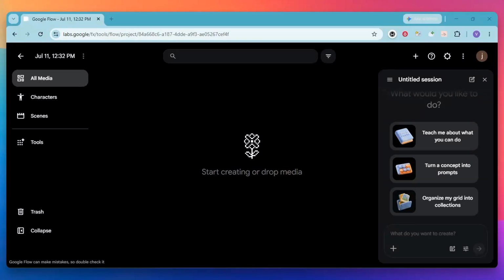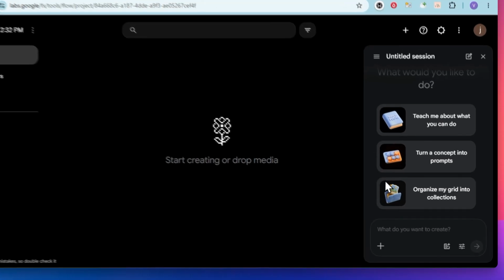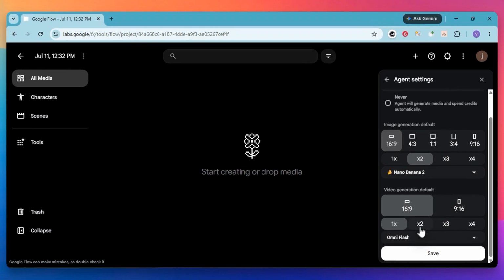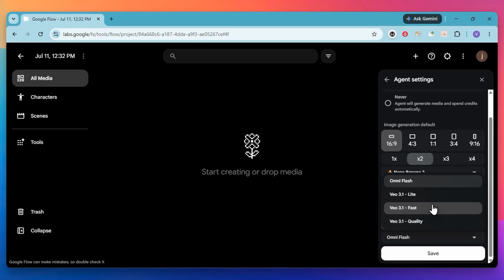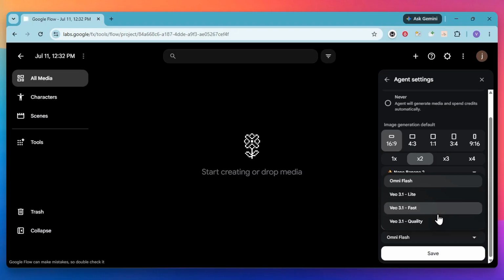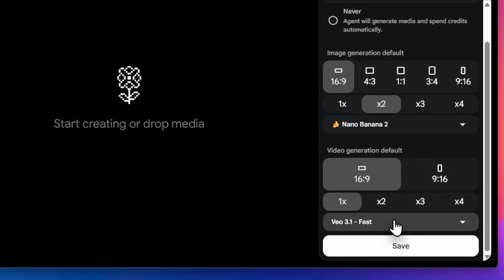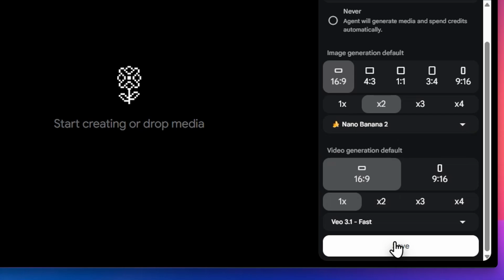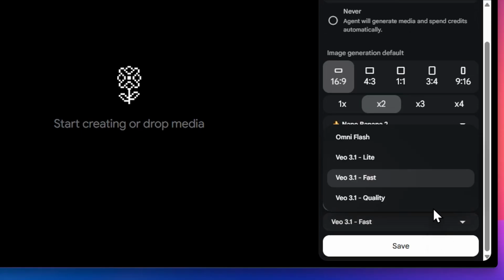How To Use Veo Model Presets Inside Google Flow (Full Guide)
In this video, you will learn the exact process for utilizing Veo model presets within the Google Flow environment to enhance your workflow efficiency. We cover the setup, selection, and application of these presets to ensure high-quality results.

Key topics covered:
• Accessing Veo model presets in the interface
• Configuring Google Flow for optimal performance
• Applying presets to your specific projects